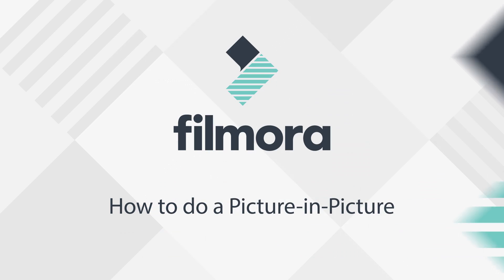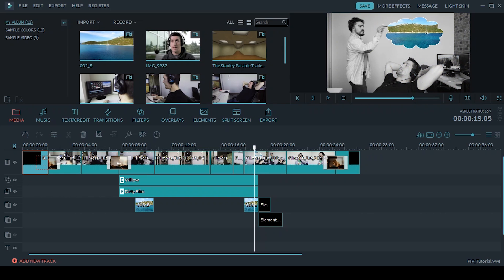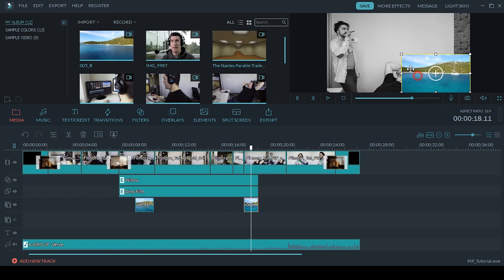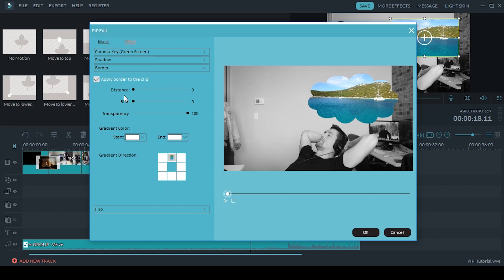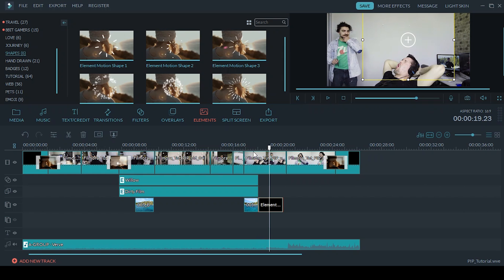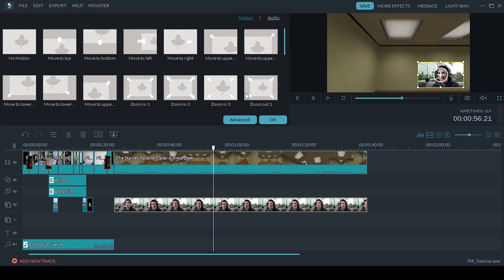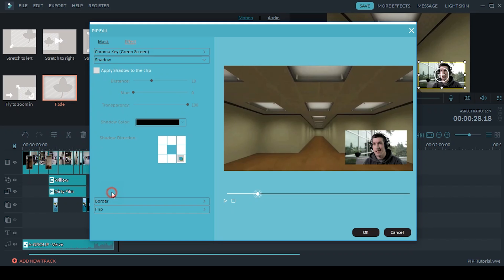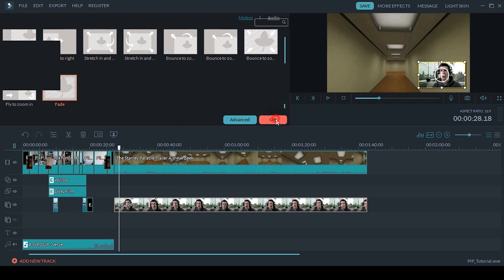How to Add a Picture Inside Another Picture or Video -- FILMORA PIP TUTORIAL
The NEW Filmora11 UPDATE is HERE! ✨ Download and Try Filmora now:
Learn how to use the PIP track in Filmora to add a video or picture inside of another. Use this trick to make more interesting tutorials and video skits!

Enjoy this PIP tutorial!